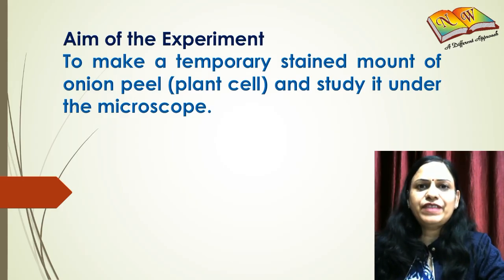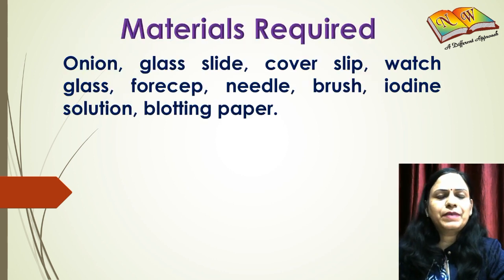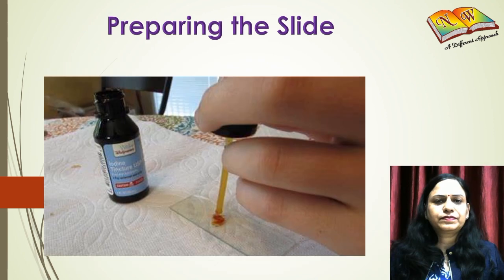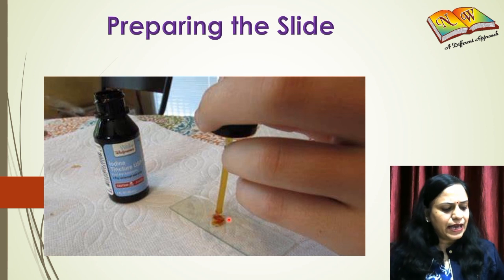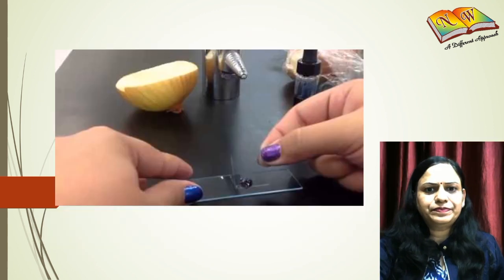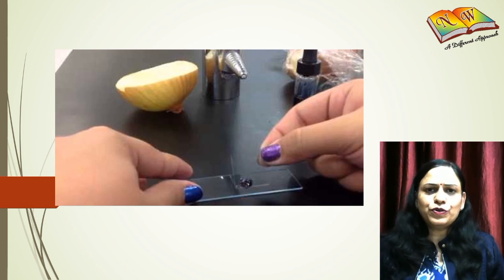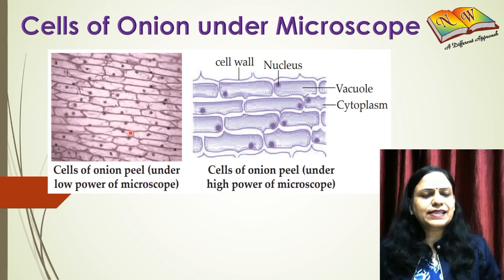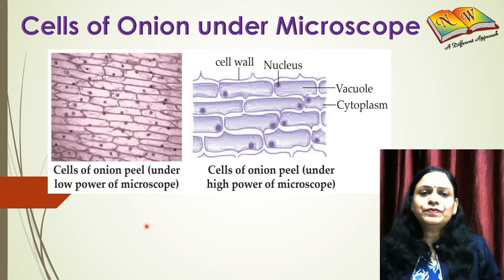Class 8th Science Experiment-New Way publication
Aim of Experiment-To make a temporary stained Mount of onion peel (Plant cell) and study it under the microscope.